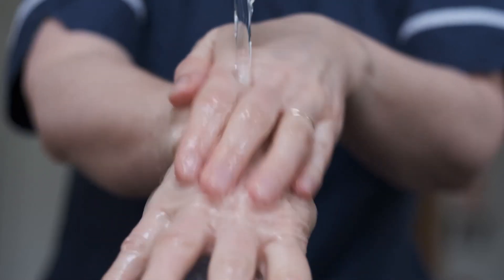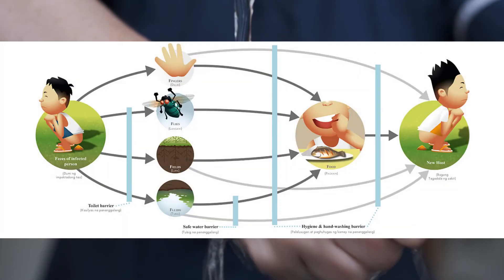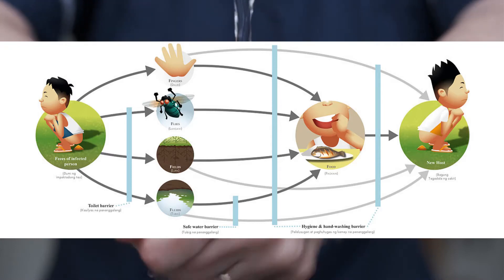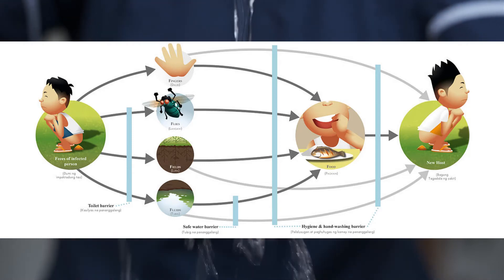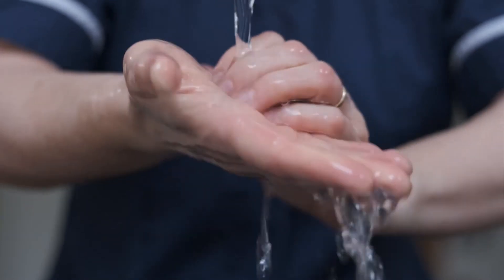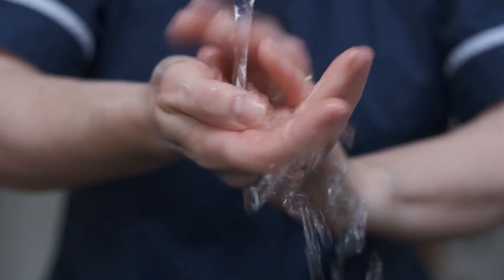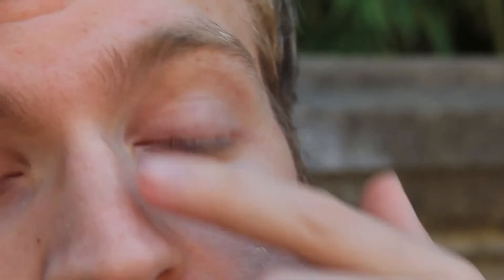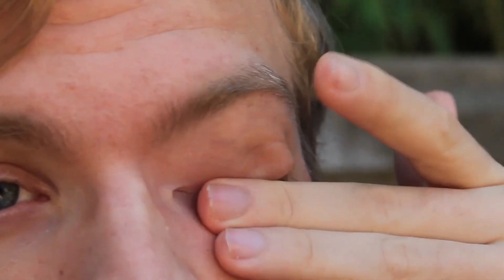Washing your hands properly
At the moment personal hygiene is more important than ever. The most common piece of advice is to wash your hands. Most people recognise this from their time in primary school. That time when you couldn’t reach high things and had to ask permission for everything.

It may have been years ago but the advice is still followed by everyone. Or at least they try to follow it. The problem is that not everyone does follow the advice to wash their hands properly.

The best recognised method only takes 20 seconds. This is recognised and endorsed by the WHO, CDC and other national agencies.

This is an important note as even with a mere 20 seconds people still get washing their hands wrong. They make an effort or even spend minutes washing their hands. The problem is the sequence  and what is washed. If you do it wrong it does not matte how long you wash as it will have less to adverse effect.

That is why we made this video. The use of a fluorescent compound and UV light highlights how washing your hands can easily not be enough to achieve the desired results.

The whole exercise is something you might see in school or a laboratory training program. It uses a compelling visual example. Something that can be readily understood and is entirely interactive.

If you do wash your hands properly the difference is obvious. That is the advantage of this approach. That is if you do it properly. If not than it is immediately obvious how embarrassing the exercise can be.

Just remember this. When you wash your hands make sure to clean up after yourself. This will stop the spread of disease from the wash station toy our self and than back to the wash station.

WHO: How to handwash? With soap and water